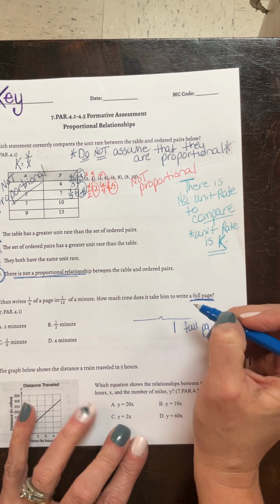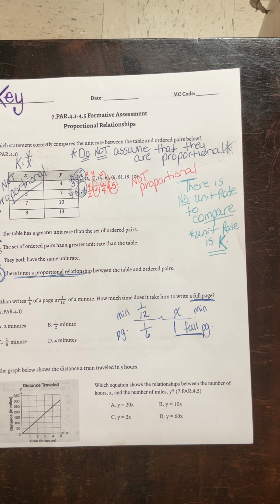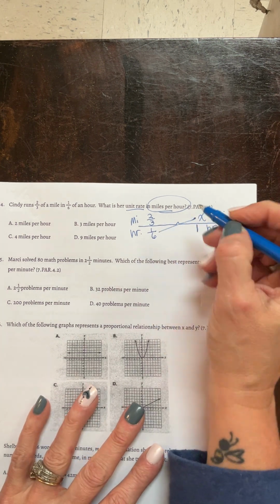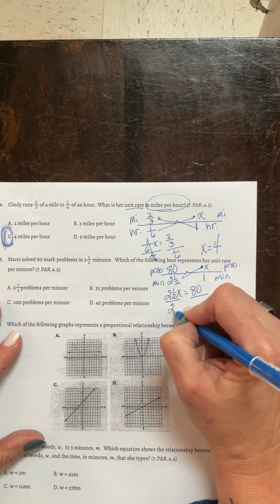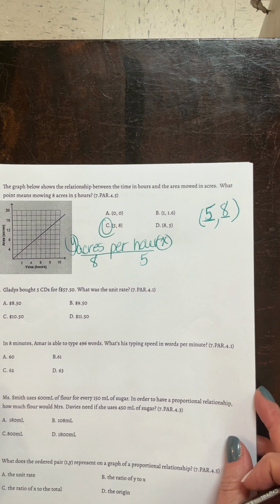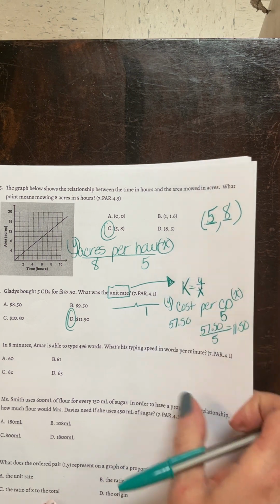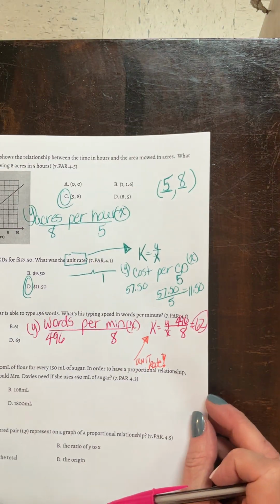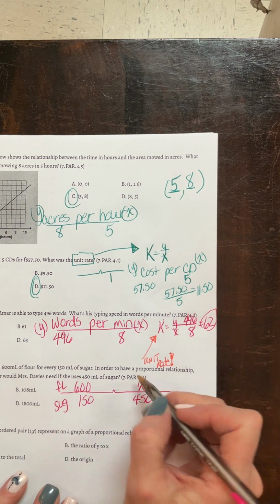Proportional Relationships Formative Assessment 2024